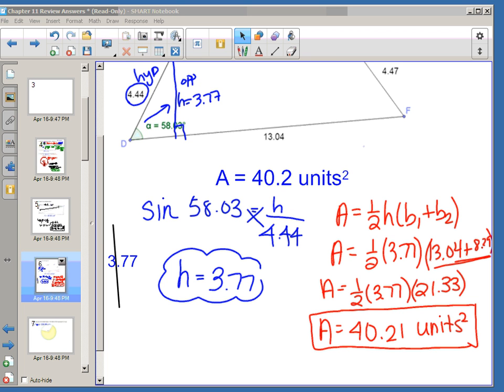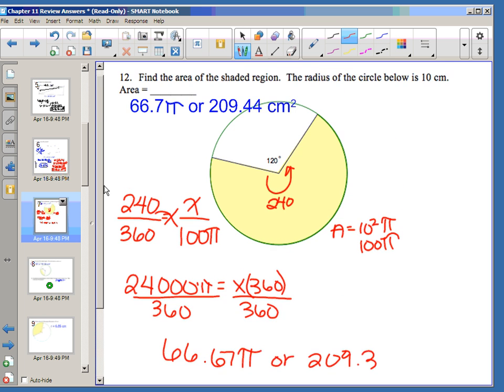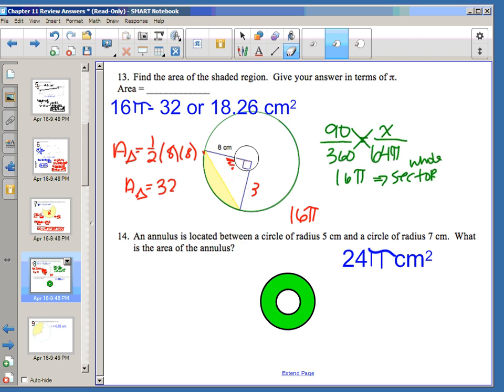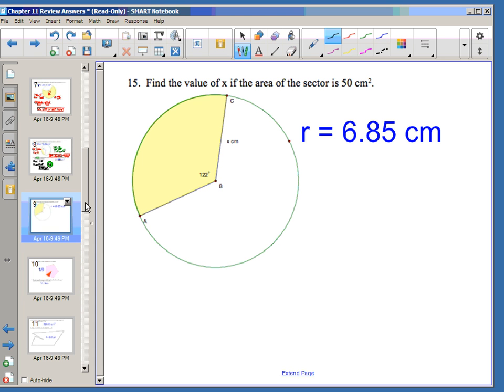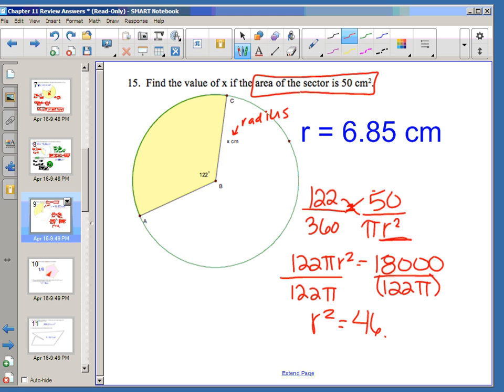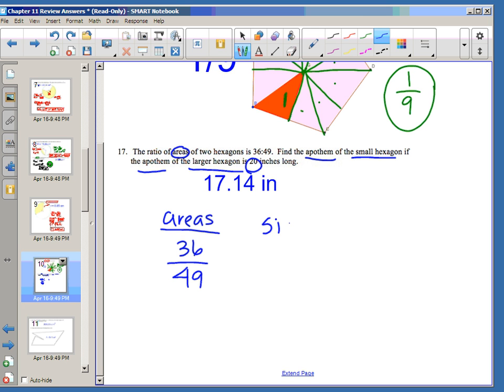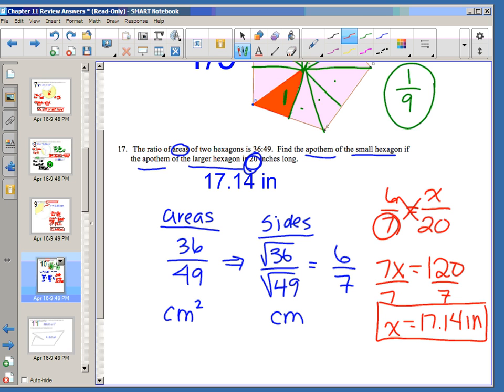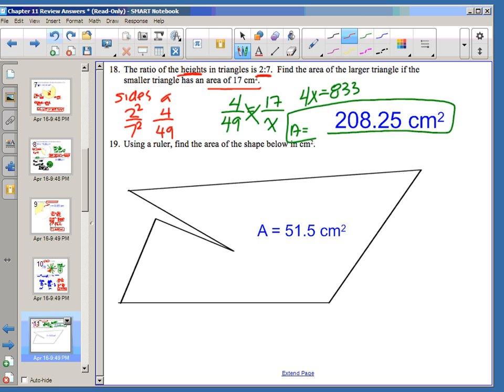review pages 3 and 4